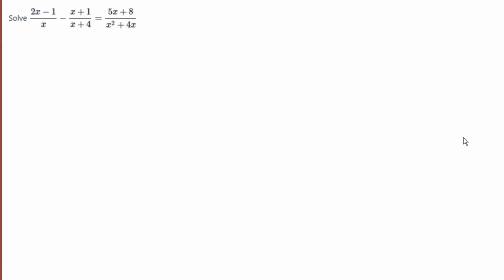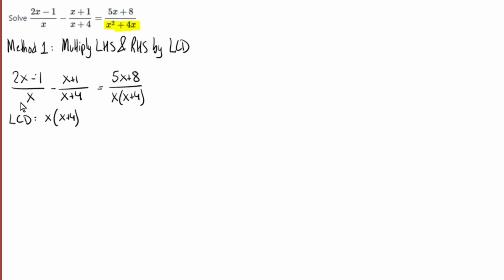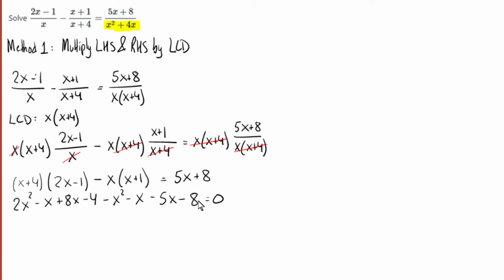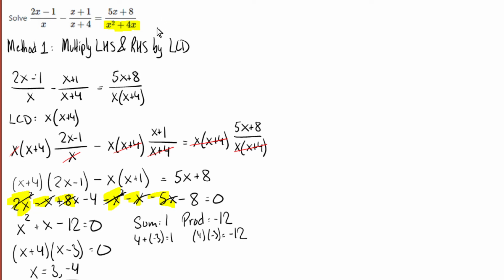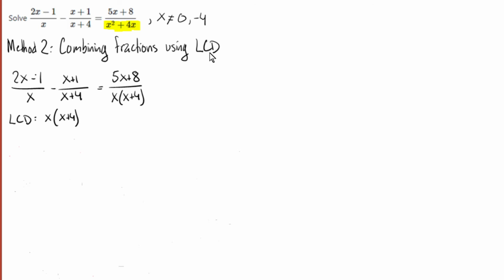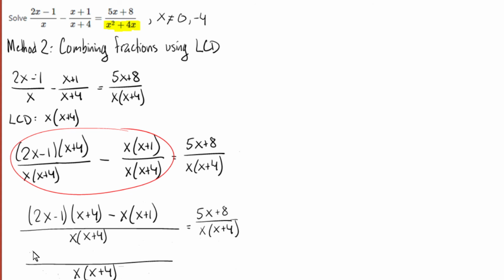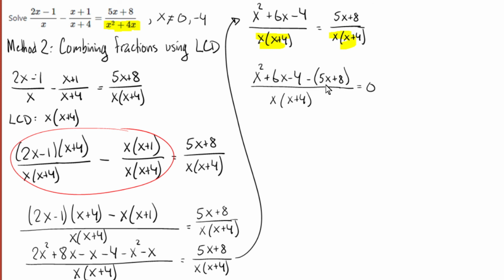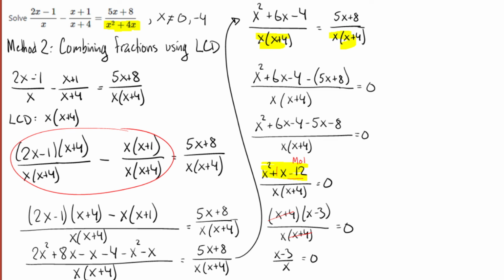Solving Mixed Equations 4